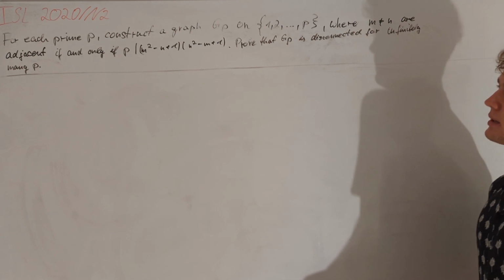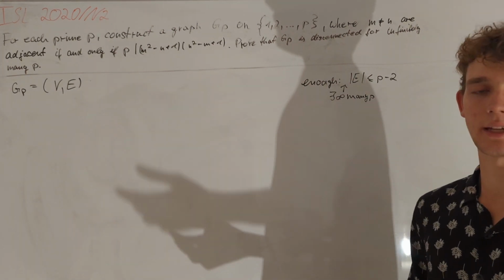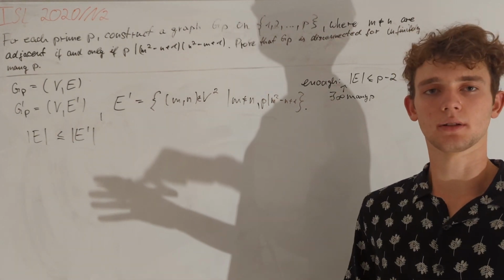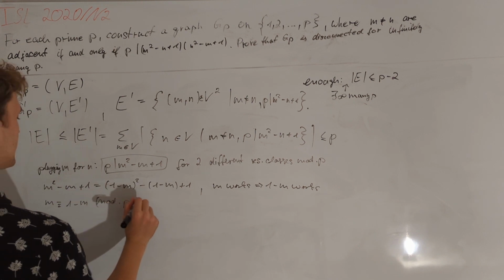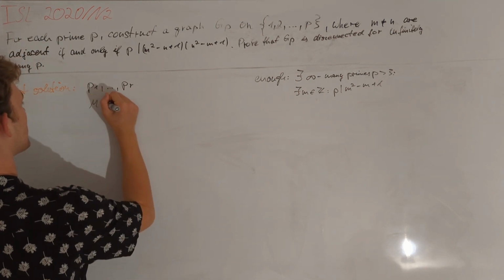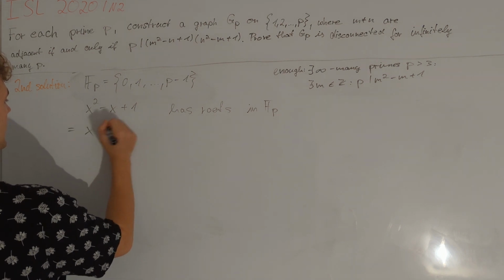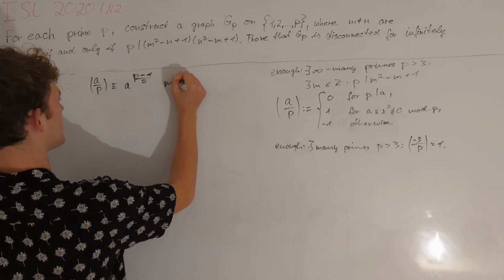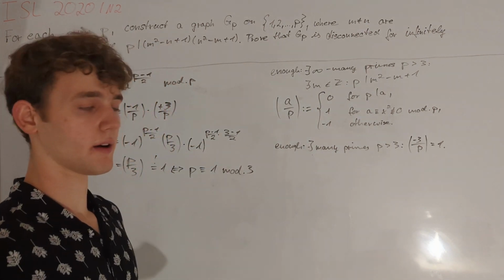From graphs to number theory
In this video, we present a solution to IMO Shortlist 2020/N2.

00:00 Intro
00:11 Problem Statement
00:45 Solution

Wiki links to used statements:
- 01:08
- 13:17
- 16:34
- 17:28
- 18:23
- 20:09

branch: combinatorics
difficulty: 11